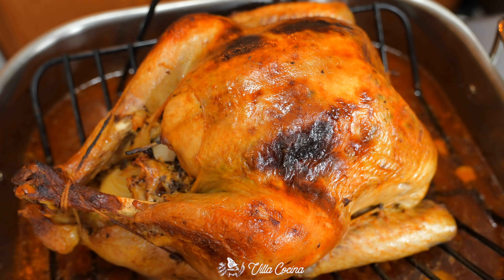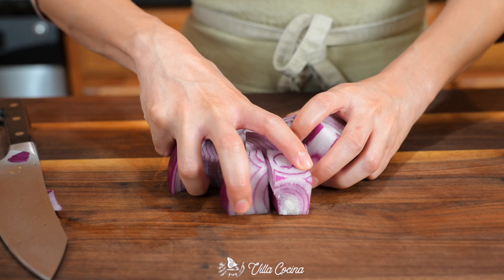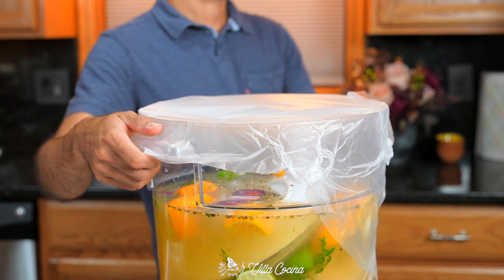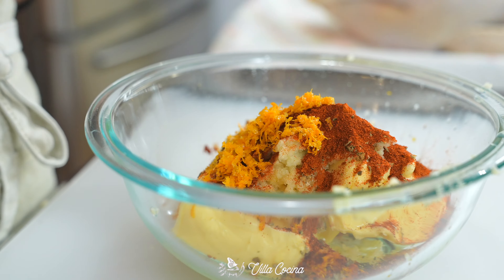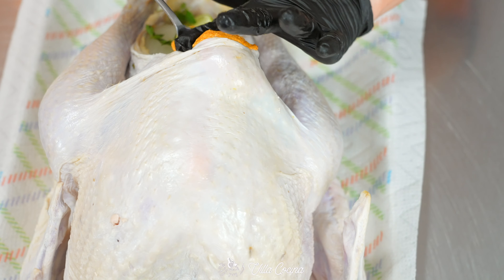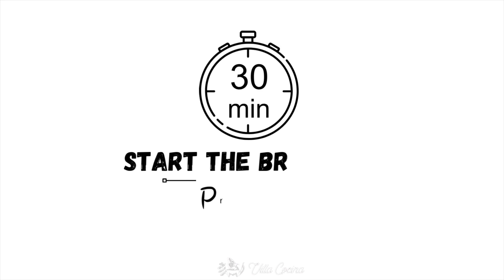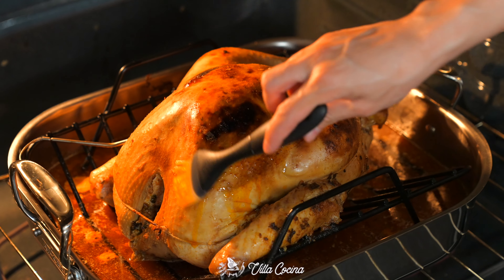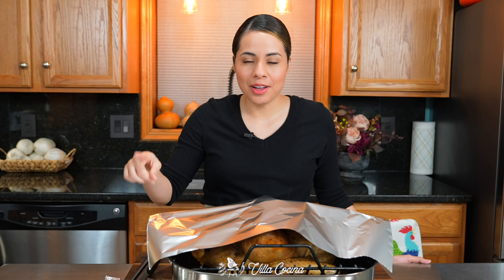Easy THANKSGIVING turkey recipe | The SECRETS to a JUICY turkey | Villa Cocina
Today Im going to show you how to roast the perfect thanksgiving juicy turkey. Also, ideal for a Christmas celebration. This recipe is made to impress a crowd! let me show you the secrets to unlocking flavor and moisture. See below for printable links ⤵️

✻✻✻ Roasting pan mentioned ✻✻✻
➤ All-clad Roaster and non-stick rack pan 14.5x18in
➤ 22 quart food storage container
➤ Oxo baster with cleaning brush

🦃 Thanksgiving turkey recipe

12 lb whole turkey, thawed

✦ Brine
2 gallon of water
2 cups kosher salt
2 cups apple cider vinegar
2 ea limes, quartered
5 ea oranges, quartered
1 ea onion, roughly diced
12 ea galic cloves, crushed and peeled
1 TBSP Mexican dry oregano
1 tsp cumin seeds
2 tsp all spice, whole
1 TBSP black peppercorn
Bunch of fresh oregano
Bunch of fresh thyme
4 ea bay leaves
Ice, if needed

✦ Flavored Butter
12 oz unsalted butter, softened
2 TBSP avocado oil
12 ea garlic cloves
1 1/2 TBSP ground onion
1 1/2 tsp cumin ground
1 TBSP Mexican dry oregano
2 tsp ancho chile, ground
1 TBSP guajillo, ground
1 TBSP paprika, smoked
Zest from one lime
Zest from one orange
1/2 cup orange juice
1/4 cup lime juice

✦ Cavity
1/2 ea white onion
1 ea orange
1 ea lime
1 ea head of garlic
6 cups chicken broth, low sodium

✦ Platter
Banana leaves
Orange, wedges
Lime, wedges
Fresh oregano
Fresh thyme
Pomegranate

✦ Other things
Kitchen twine
5-6 pieces of banana leaves
Aluminum foil

🌟MORE PRODUCTS IN THIS VIDEO 🛒
➤ Oxo large cutting board, 21’’L x 14.5’’W x 0.5’’TH (21.11’’ x 14.34’’)
➤ Oxo 2 pc silicone whisk set
➤ OXO 11-inch balloon whisk
➤ Microplane Classic Zester/Grater Black
➤ OXO good grip kitchen scissors
➤ Cuisinart oven mitts
➤ Baking Sheet pans
➤ Allspice wood spice rack, 30 jars
➤ Terracotta 3.5 oz pinch bowls mini
➤ OXO Silicone basting and pastry brush- small

💌 Fan mail:
Villa Cocina
USA